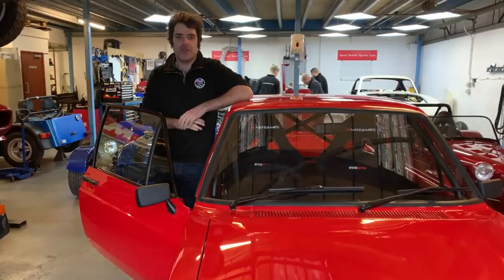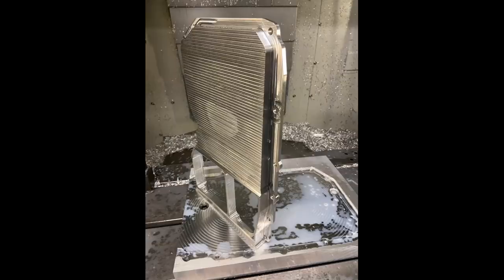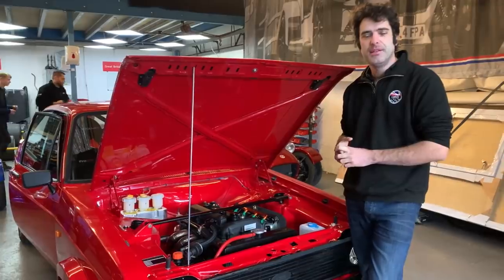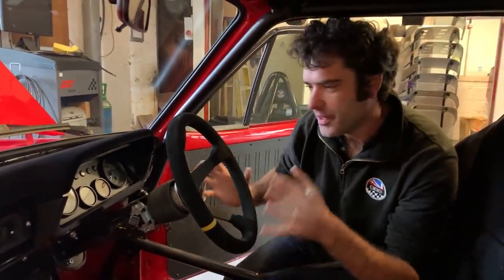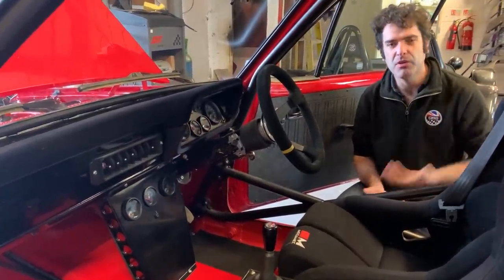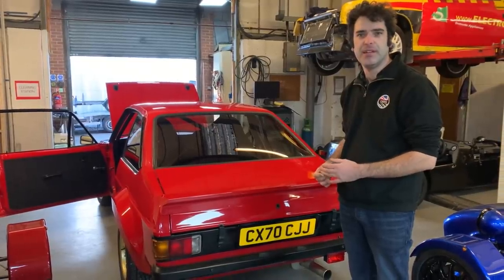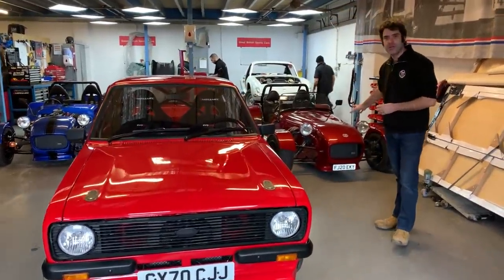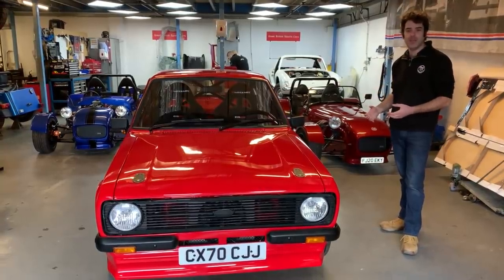The Brand New 70 Plate MST Mk2 in collaboration between Great British Sports Cars & Motorsport Tools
Beginning of last year we first announced our collaboration project between ourselves Great British Sports Cars (GBS) and Motorsport Tools (MST) where we were to develop this brand new MST Mk2 Escort to get it road legal with a new registration. Many of you may have already seen that its now complete and is attracting a lot of attention.

We are pleased to see it now fully road legal and road registered on a 70 Plate, and in this video Richard (GBS) talks through the technical specification and our involvement in the project which features a lot of our engineering and ATR Products and it also has a similar engine set up to our current Zero range.